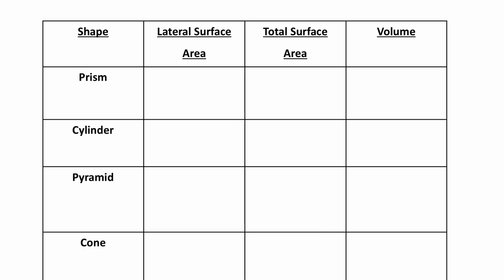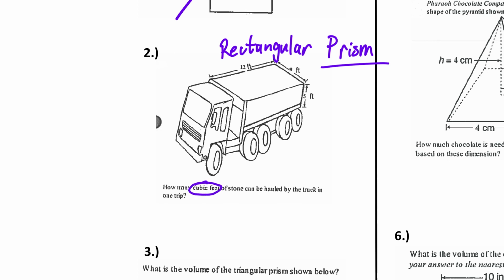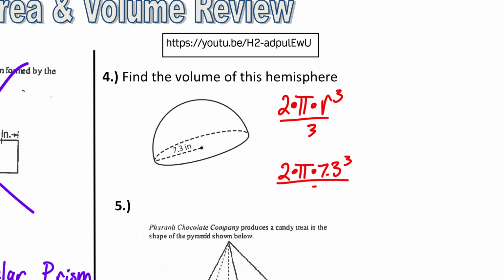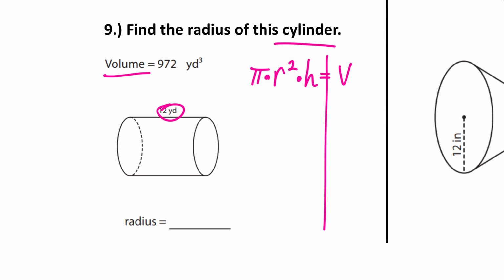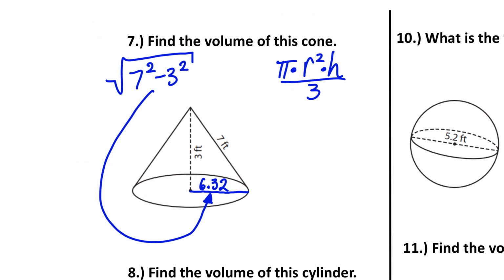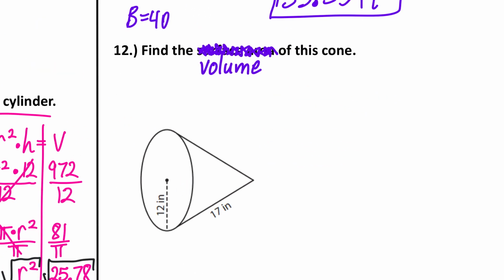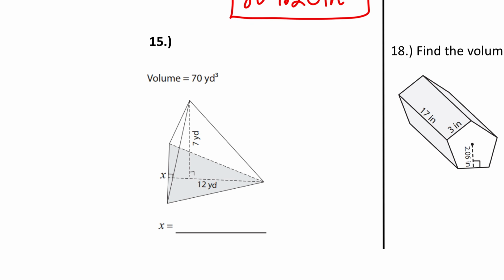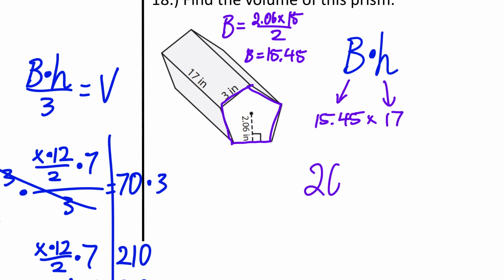May 17, 2024